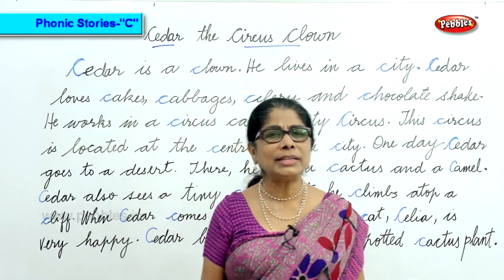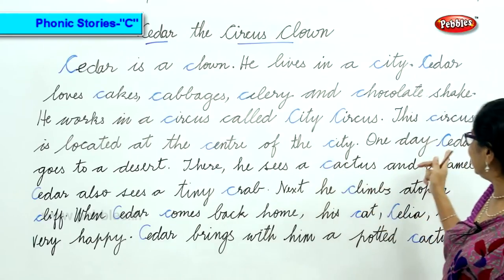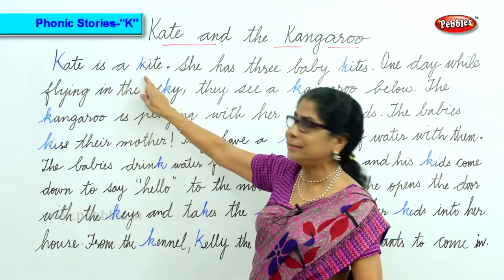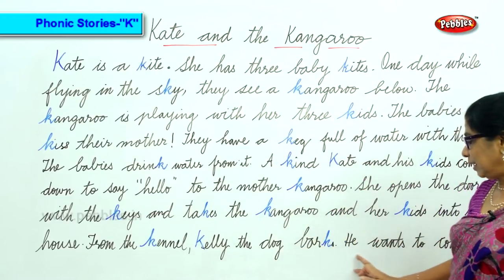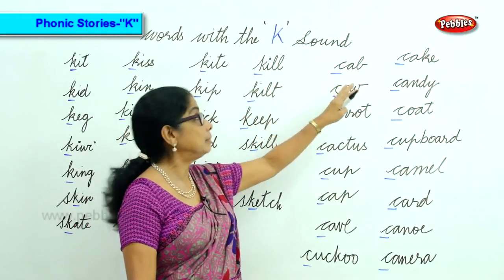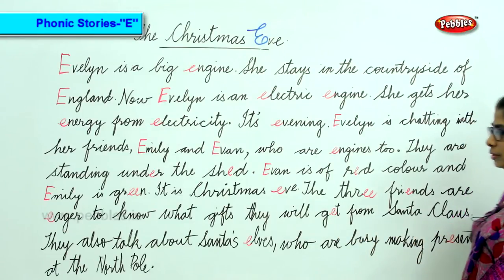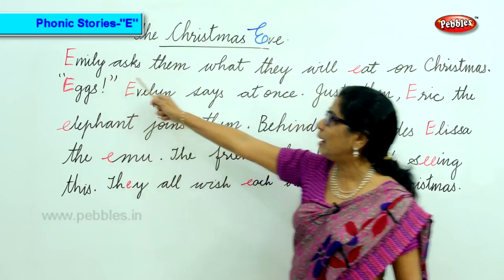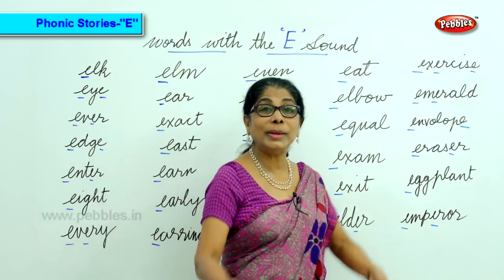Phonic stories Sound C,K & E | Easy Phonetics | Phonics Learning Video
Phonic stories Sound C | Phonic stories Sound K | Phonic stories Sound E